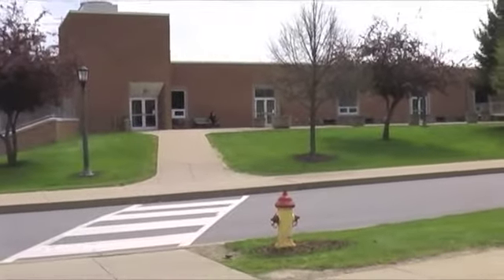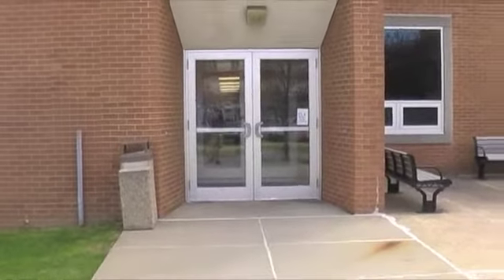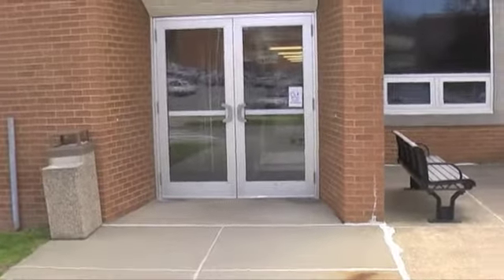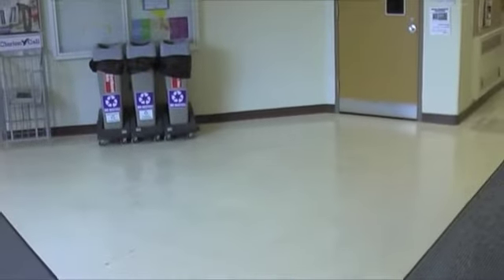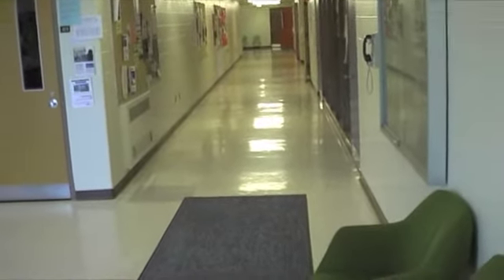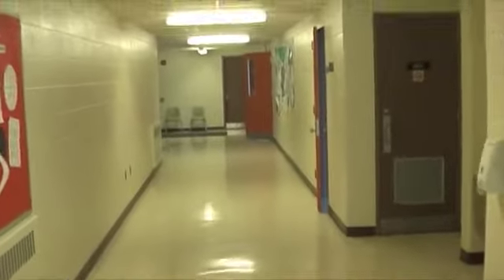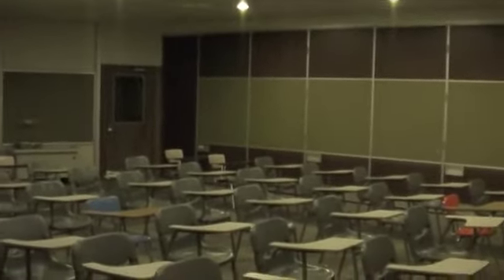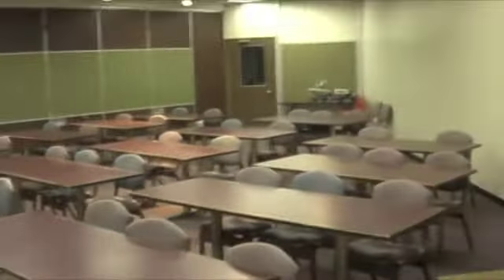Bubolz- Location Scouting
Scouting camera shots to be used in Becker Hall at Clarion University